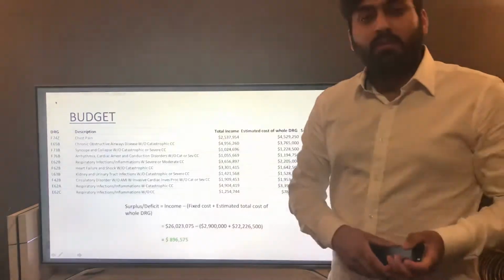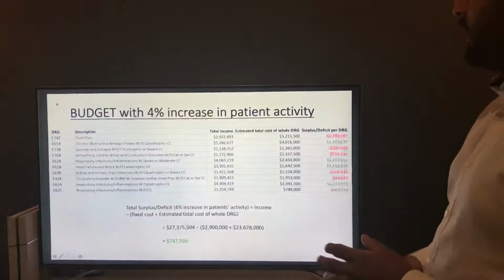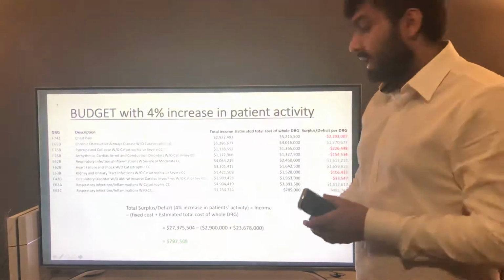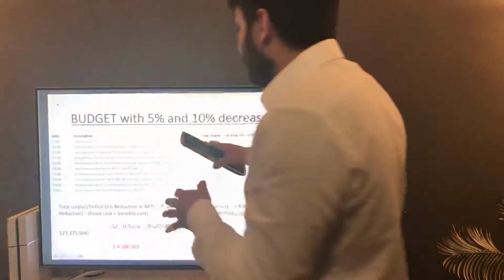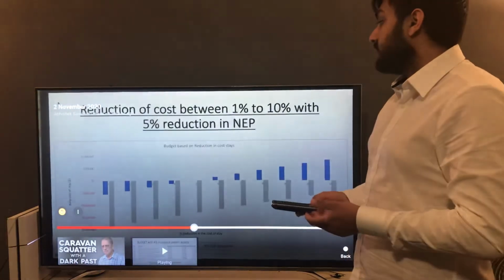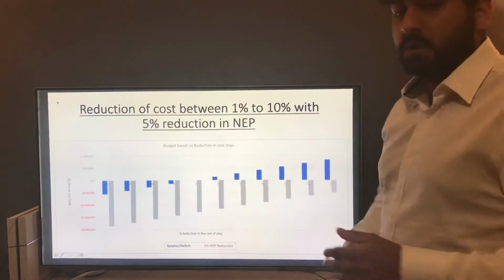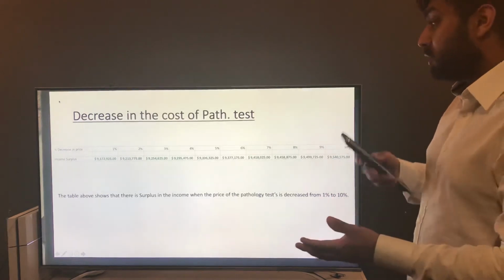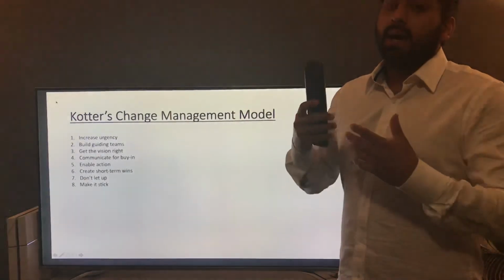Budget for the ABC Hospital.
HLTH 5193